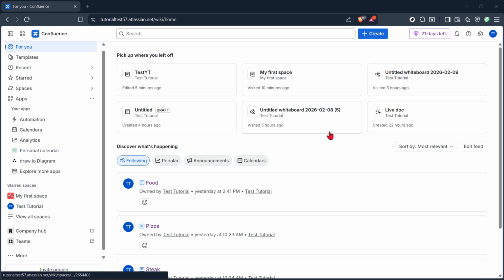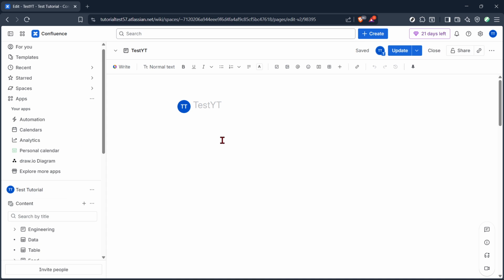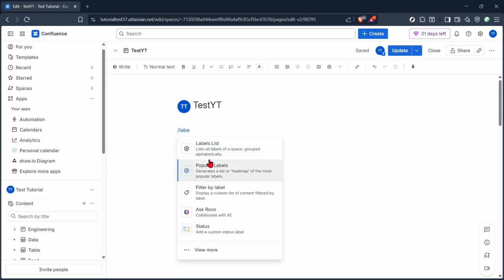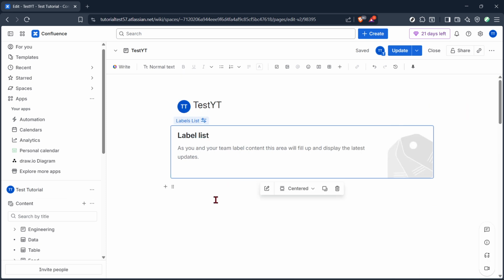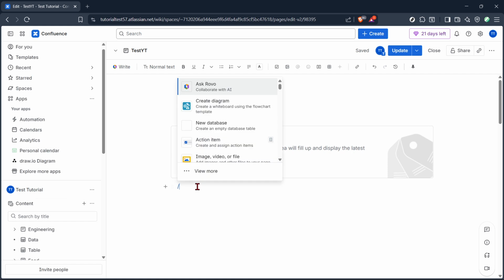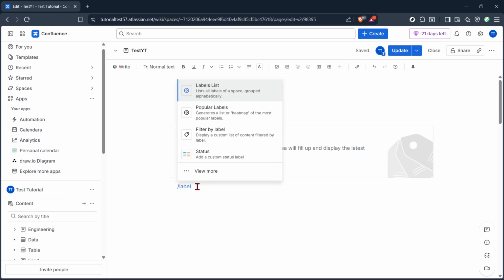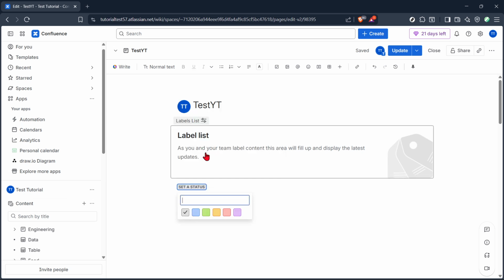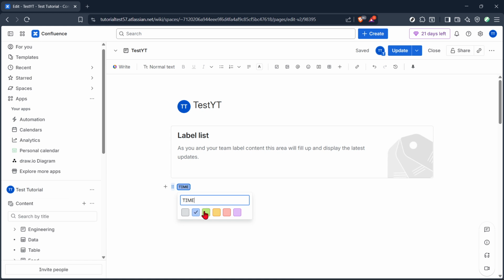How To Use Labels In Confluence [2026 Guide]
How To Use Labels In Confluence